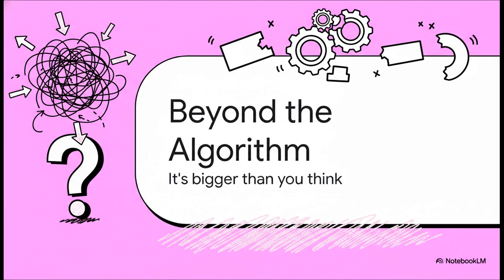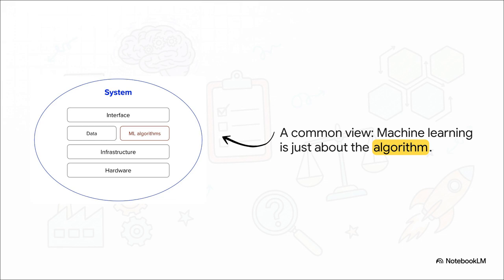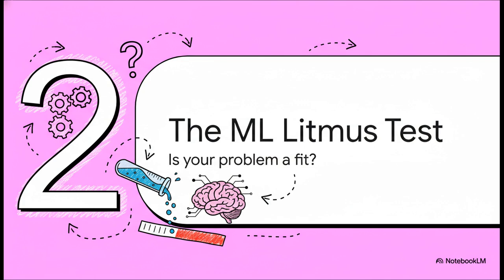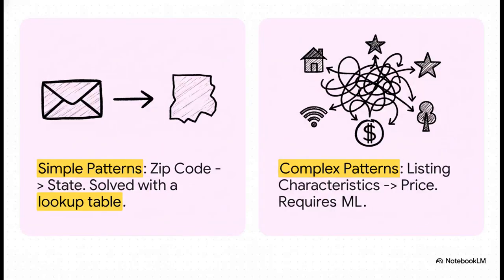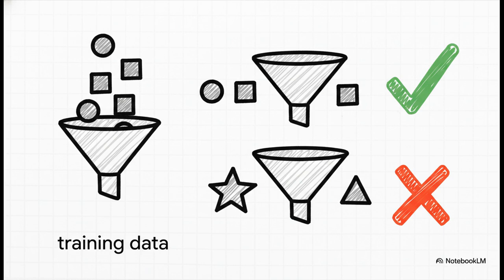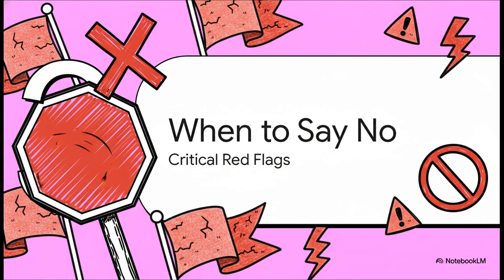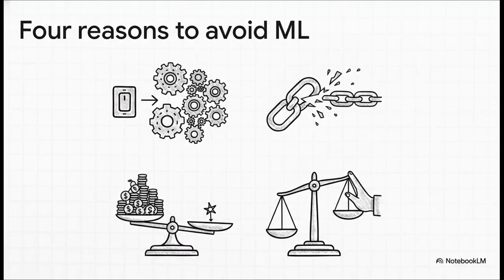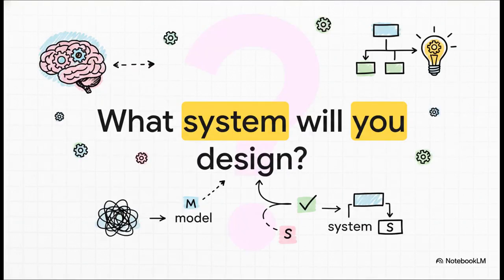The Secret to Building Production-Ready Al Systems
Imagine spending months building a state-of-the-art ML model that achieves 99% accuracy in your notebook, only to watch it crash the moment it hits production. It's a nightmare every ML engineer faces, but it doesn't have to be yours.

In this video, we move past the "cute puppy" version of ML taught in schools and face the "Kraken" of production data.
We explore the real-world challenges that academic courses skip: shifting data distributions, devastating prediction errors, and the high cost of data labeling.

Whether you're dealing with class imbalance in medical imaging or predicting click-through rates for millions of users, this guide provides the blueprint for success. We'll show you why a simple heuristic might be better than a complex BERT model and how to avoid the "state-of-the-art trap".